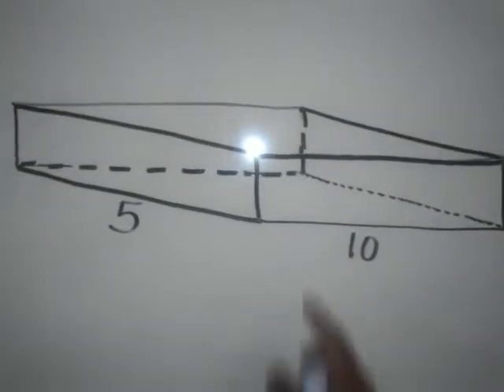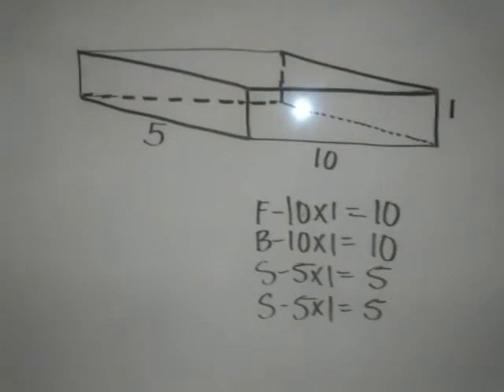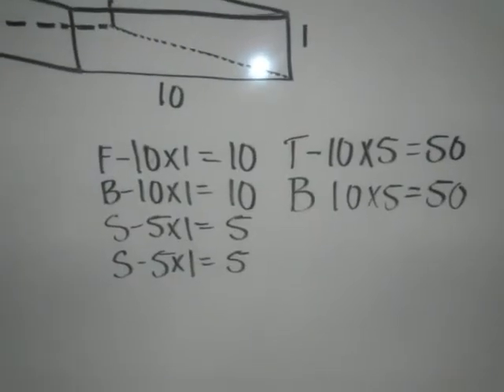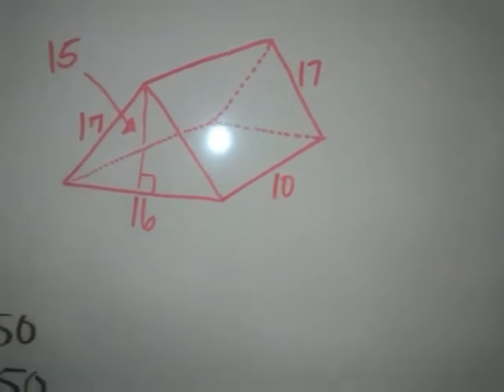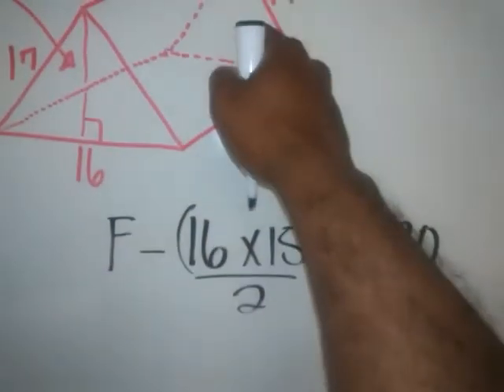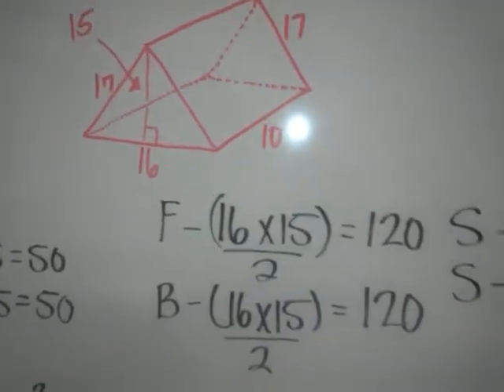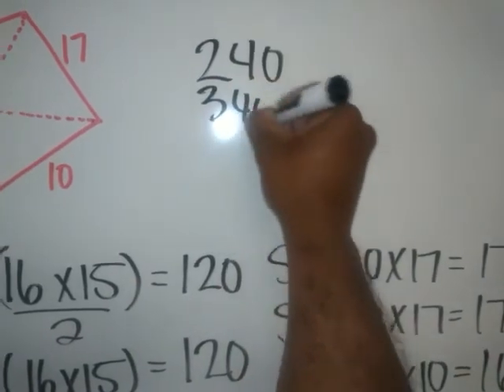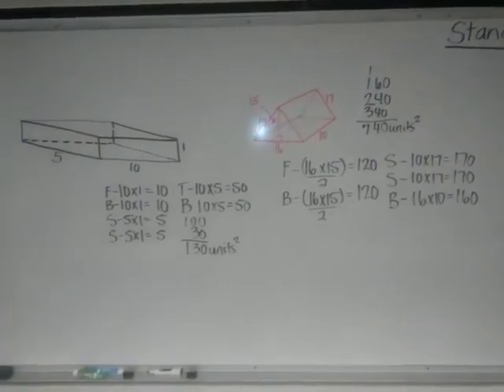"Surface Area of Prisms"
Find the area of each face and add all areas. Don't forget to square your units of measure.